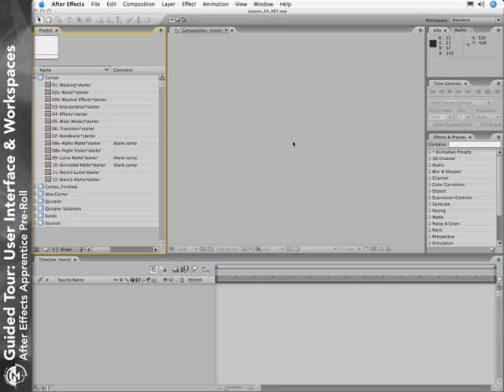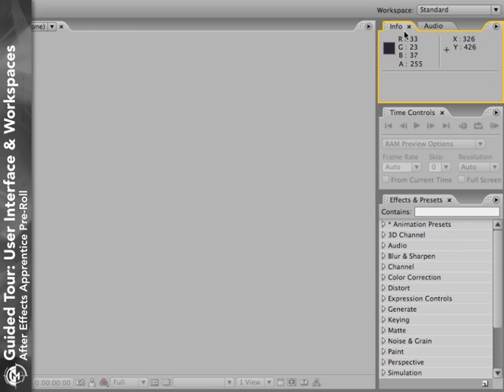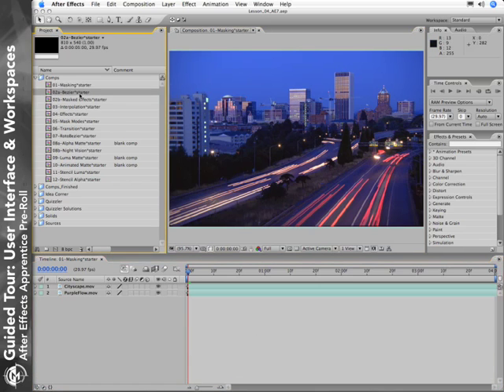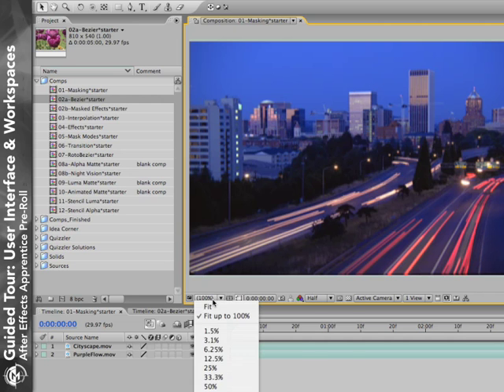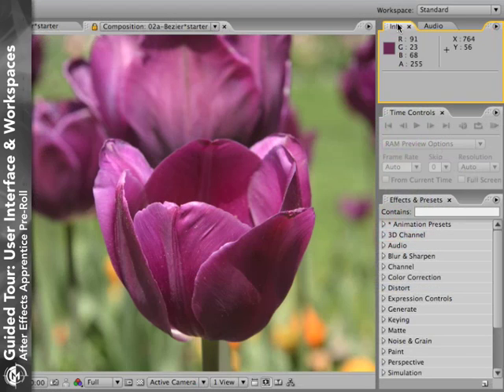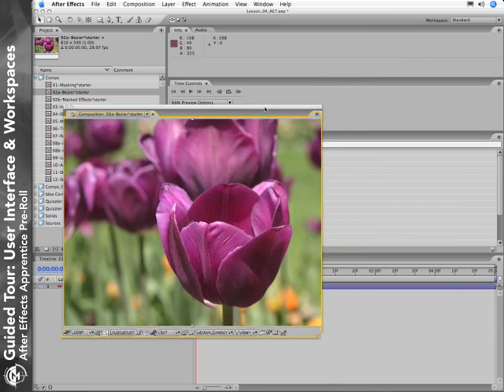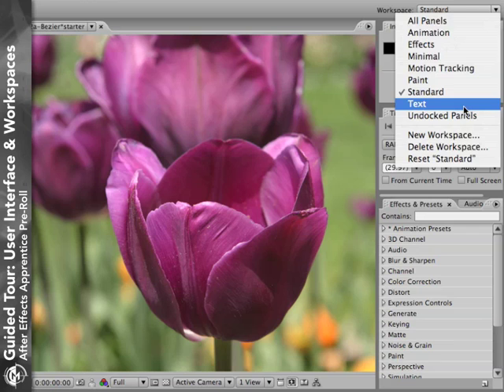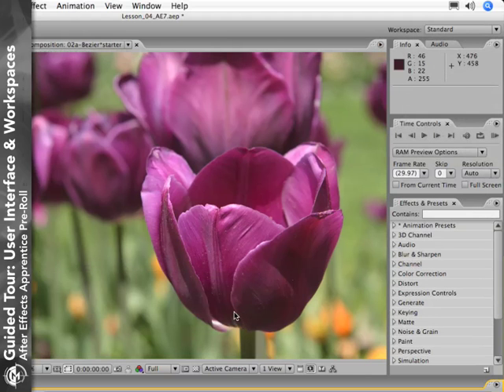00 User Interface